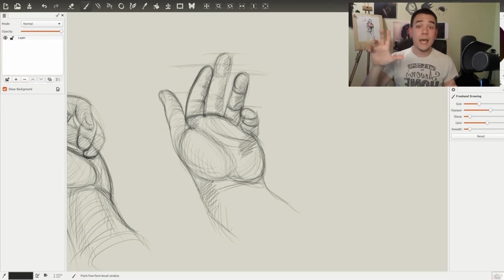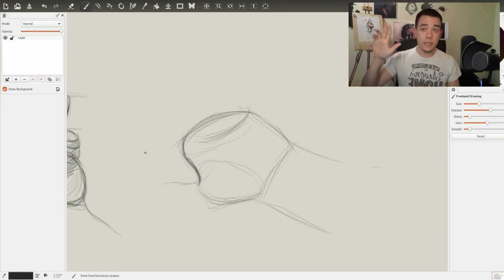Draw Every Day | EP. 09 | How I Draw Hands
Welcome to the second episode of "Draw every day"  daily series where I talk about drawing and draw. ;) Today I'm gonna talk about my approach to drawing hands.

Tools:
MyPaint
Audacity
SimpleScreenRecorder